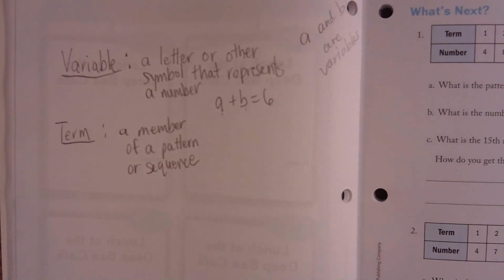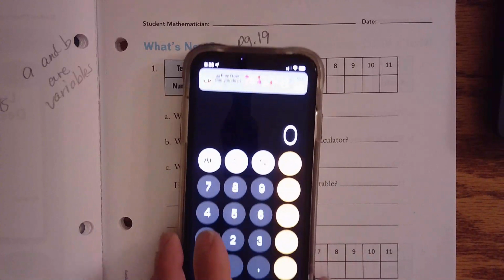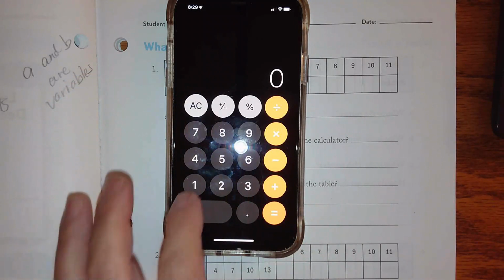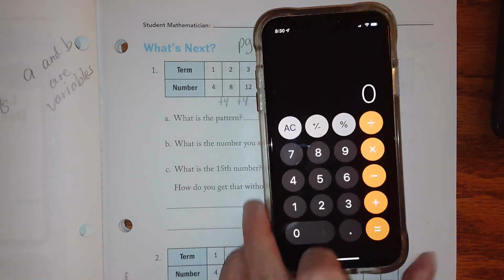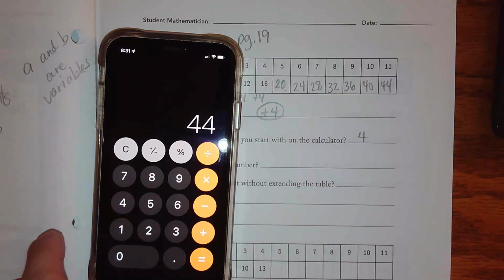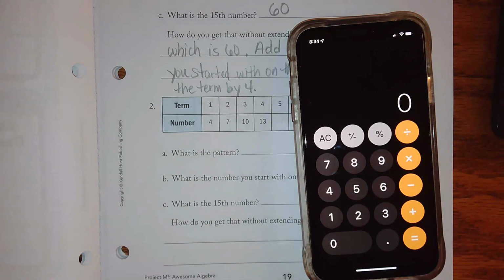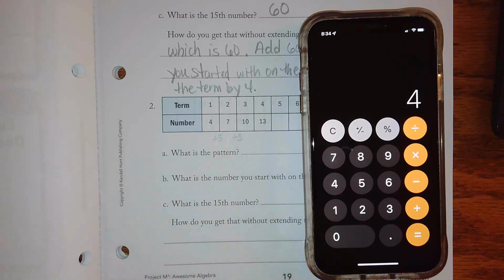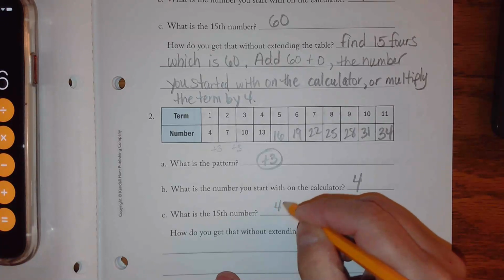Awesome Algebra page 19